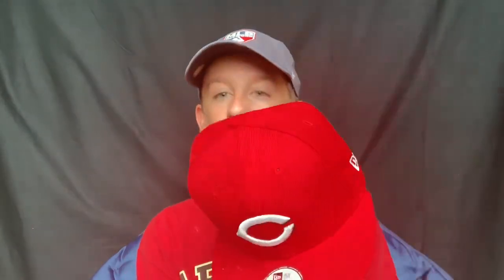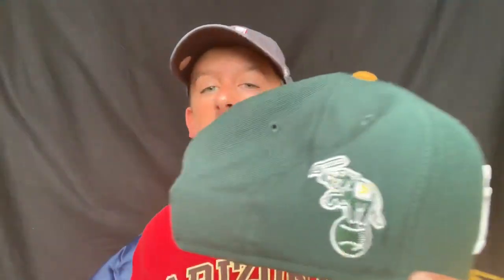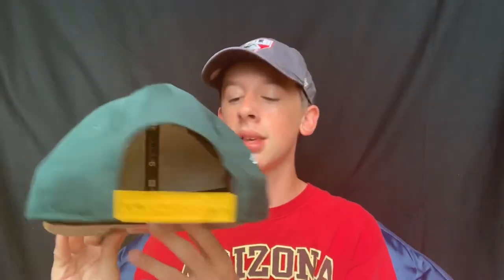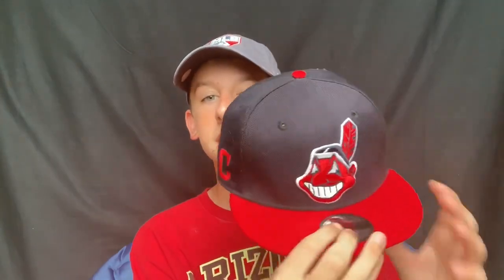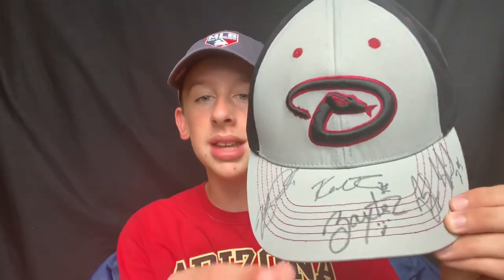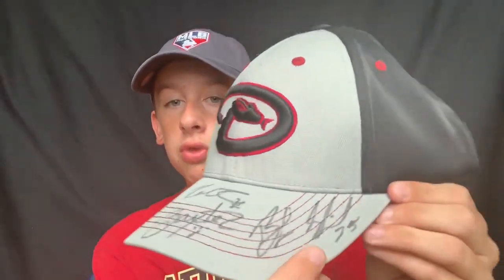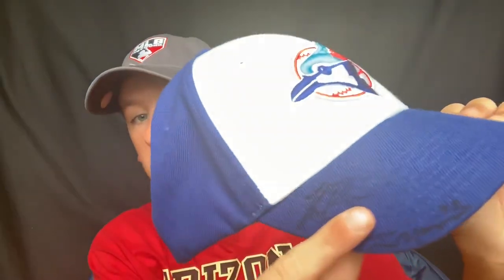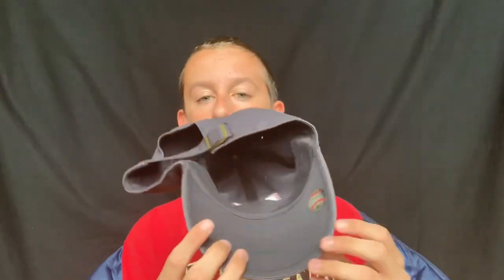My MLB Hat Collection!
All of my Blue Jays autographs are: Ken Giles, Thomas Pannone, Sam Gaviglio and Tim Mayza (not in that order, though). Check out me meeting those guys in the video below! ⬇️

My Phillies autograph belongs to Ben Revere, the first MLB Player I ever met. I told a story about this day, and meeting him in particular. Check that out here! ➡️ My First Phillies Game! // Story Time Ep. 2